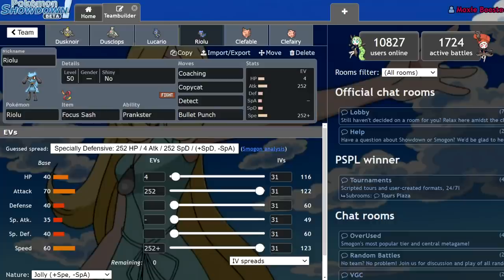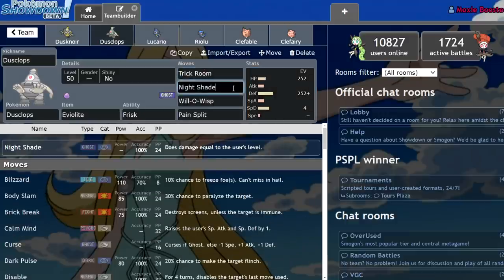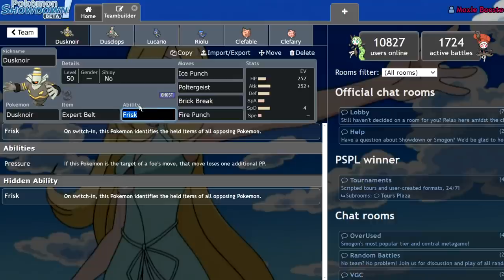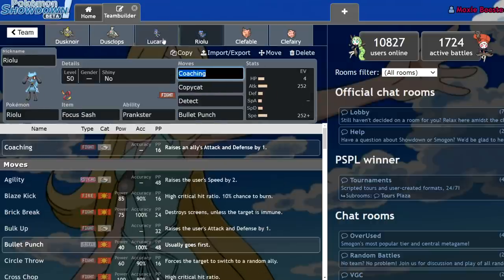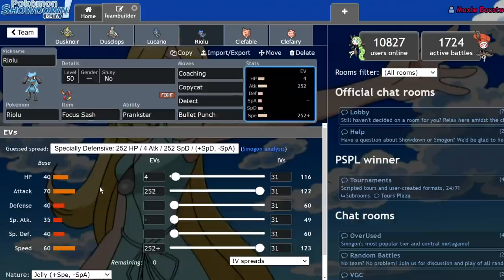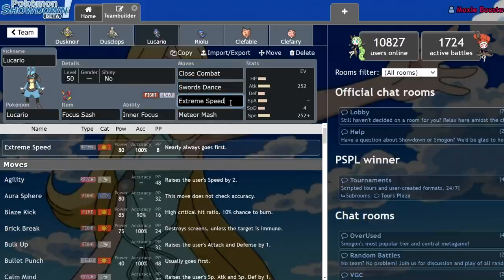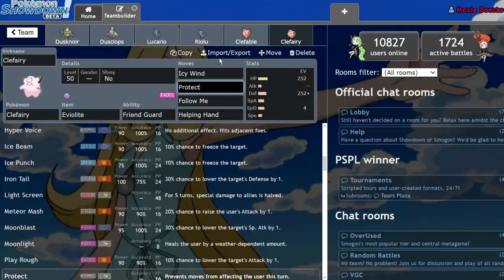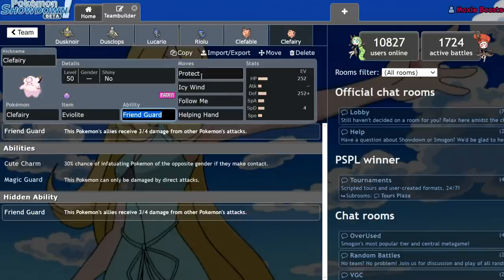These Pokemon Are WORSE Than Their Pre-Evolutions! | Pokemon Sword and Shield VGC 2021 Series 9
Today I discuss various pokemon that see significantly less usage than their pre-evolution and why that is!

3. Send a tip, ask a question
5. Download and install OBS Streamlabs with my